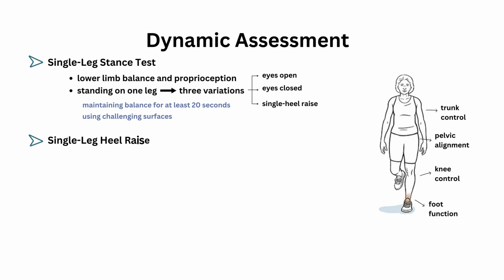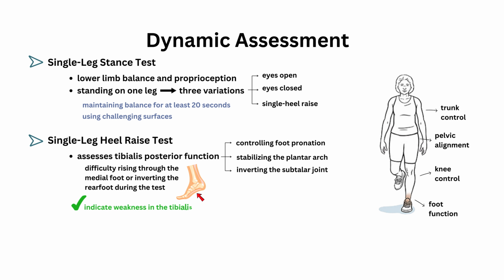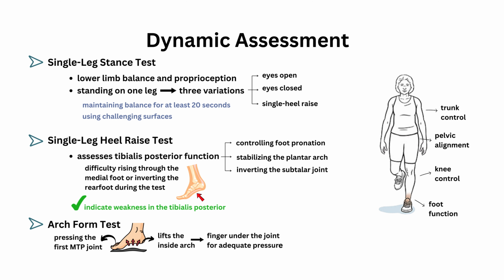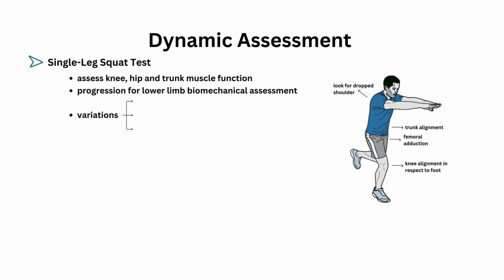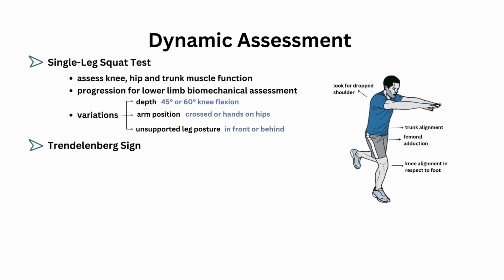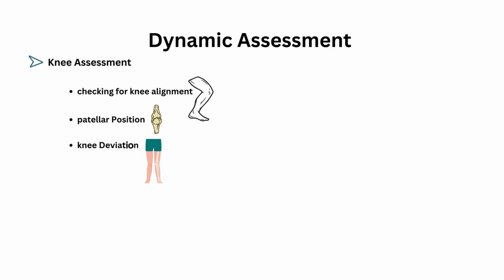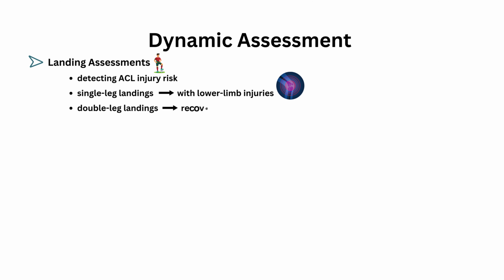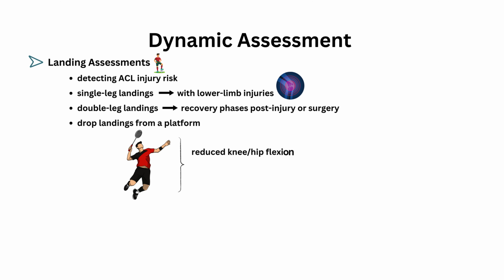Lower Limb Biomechanical Assessment (Part 2)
A lower limb biomechanical assessment evaluates the alignment, movement, and function of the hips, knees, ankles, and feet to identify issues contributing to pain or injury. It informs tailored treatments like exercises or orthotics to improve movement and prevent harm.
📌 What You'll Learn:
0:00 Intro
0:13 Single Leg Stance Test
1:09 Single Leg Squat Test
1:32 Trendelenberg Sign
1:54 Landing Assessment

The content is intended to be educational, only for health professionals and students. If you are a patient, seek care of a health care professional.